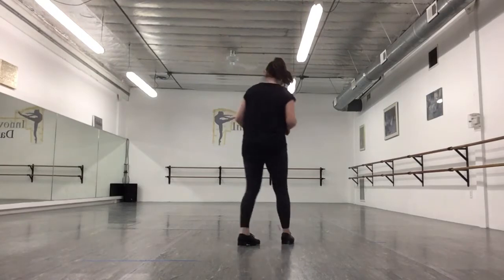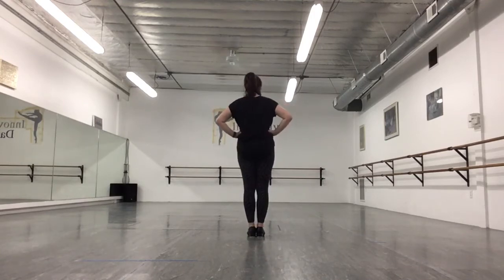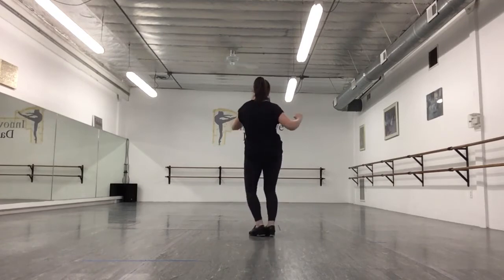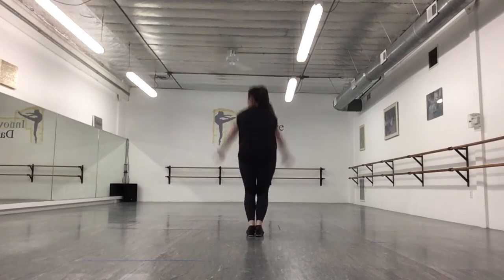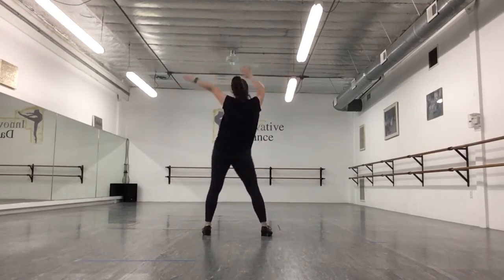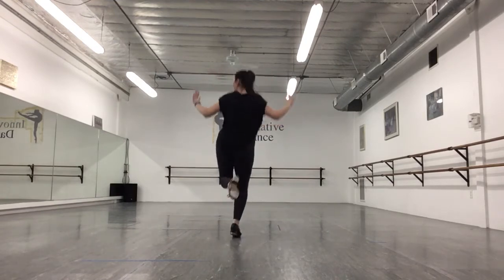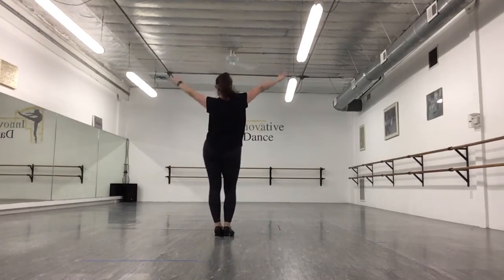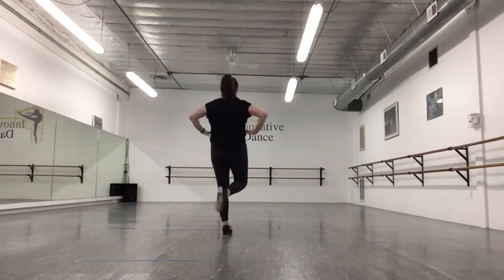Week 4 Friday tap/turn/tumble choreography